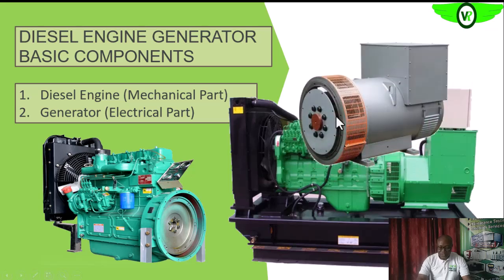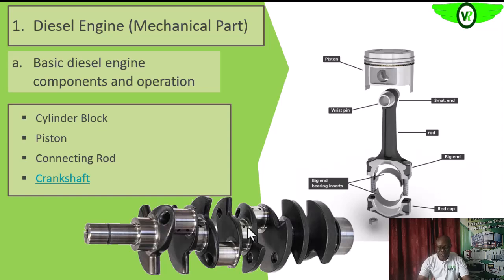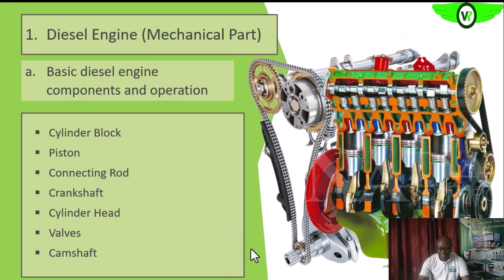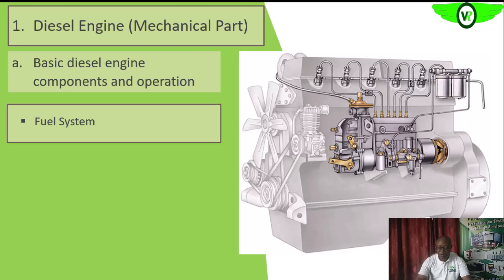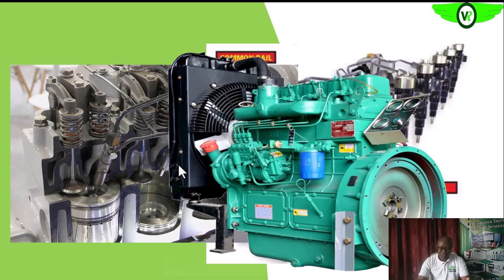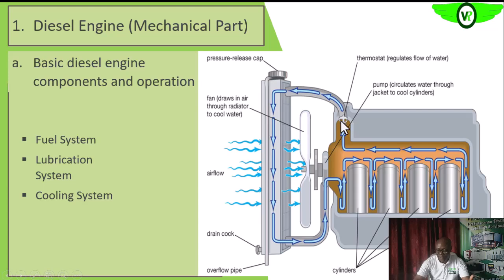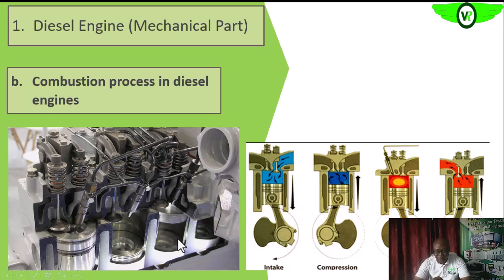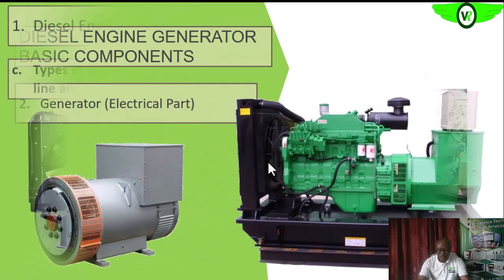DIESEL GENERATOR _ Diesel Engine Explained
Get ready to master the diesel engine like never before! This comprehensive video is your ultimate guide to understanding the intricate workings of a diesel engine in a diesel generator set.

Whether you're a seasoned maintenance professional looking for a refresher or a fresh graduate eager to grasp the practical side of diesel engines, this video has you covered. We'll break down the diesel engine's components, explore their functions, and delve into the underlying physics that make it all work.

00:00 - Intro
04:30 - Diesel engine components and their functions
08:05 - The function of crankshaft
20:41 - Diesel engine fuel system
23:10 - The function of Fuel injection pump and nozzles
31:28 - Diesel engine lubrication system
35:45 - Diesel engine cooling system
40:59 – Diesel engine water pump
43:43 - Diesel engine combustion process